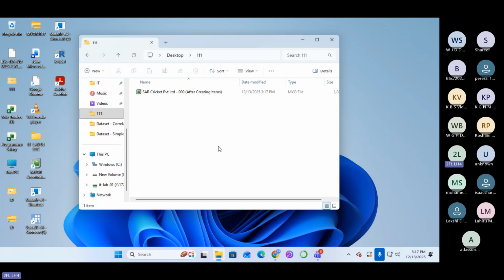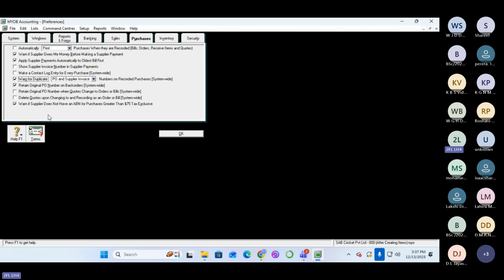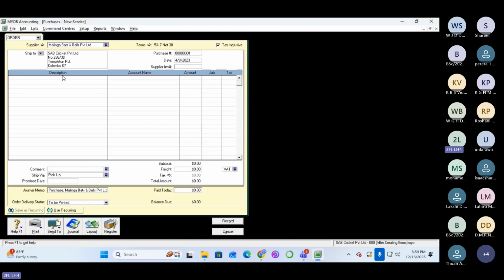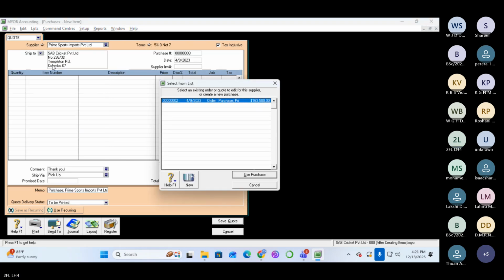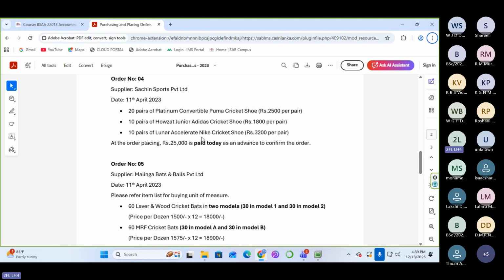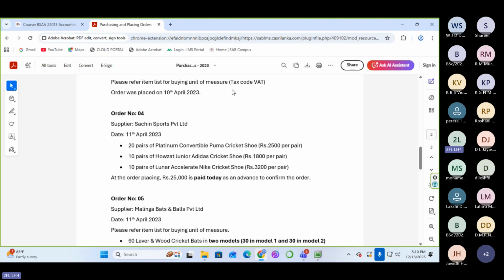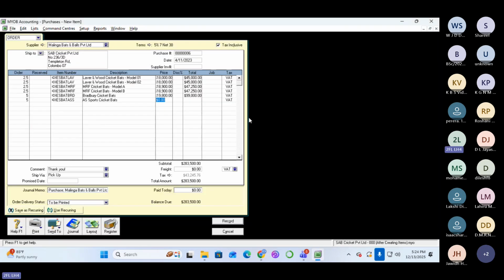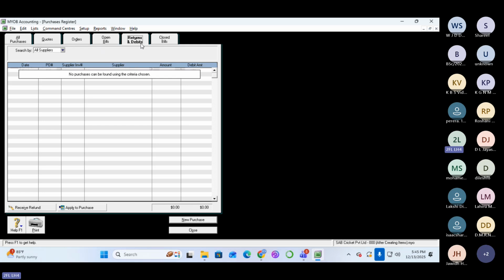BSAA 22013 Accounting in Digital Environment - 18C EX 2025.12.13